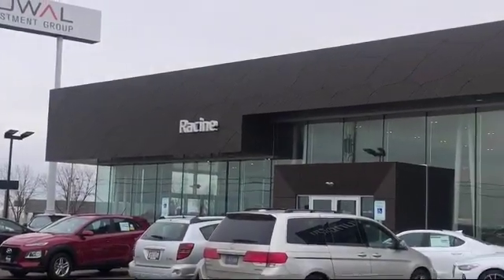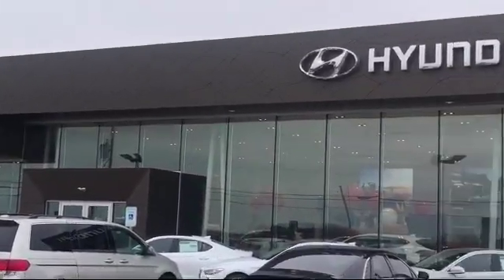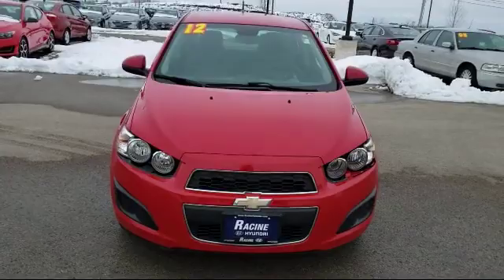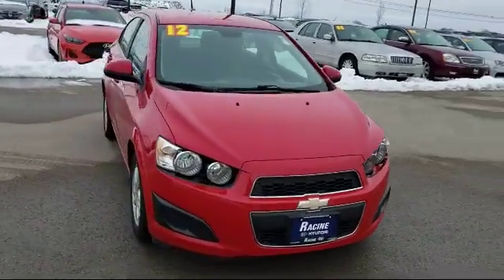2012 Chevrolet SONIC LT Racine Milwaukee Kenosha Janesville Burlington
2012 Chevrolet SONIC LT Stock Number: C4106558 Vin:1G1JC5SH7C4106558.

Racine Hyundai
13313 Washington Ave